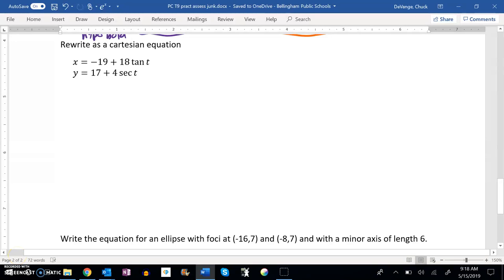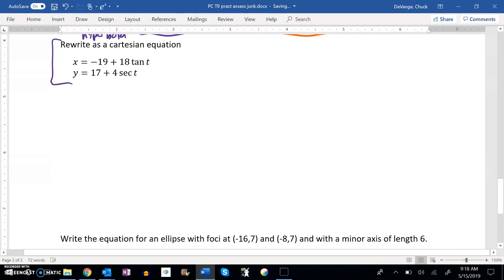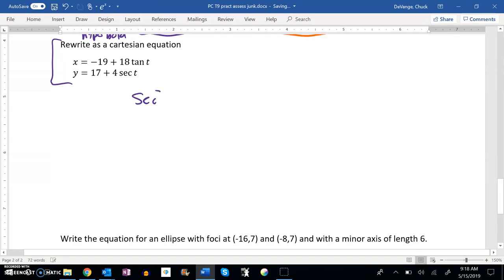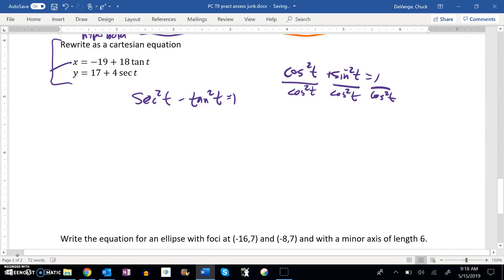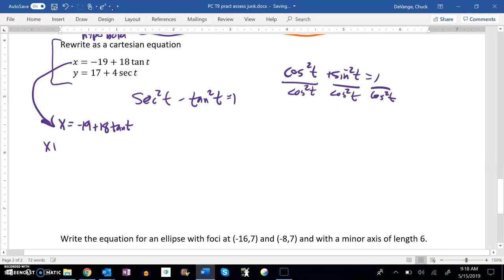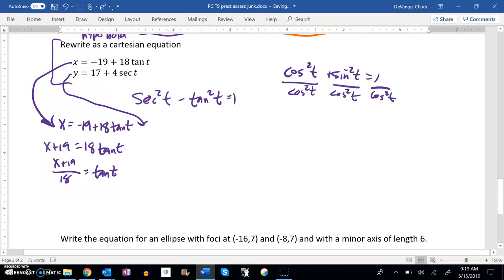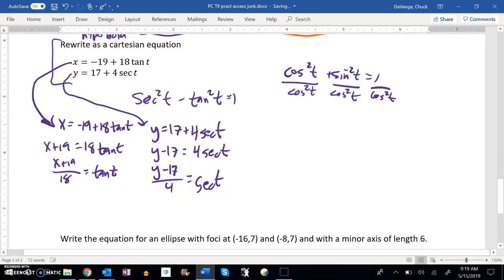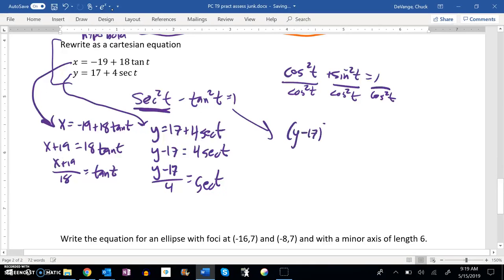PC T9 pract assess 08